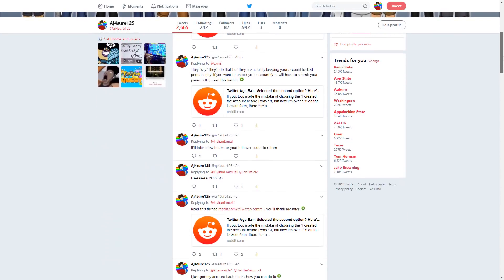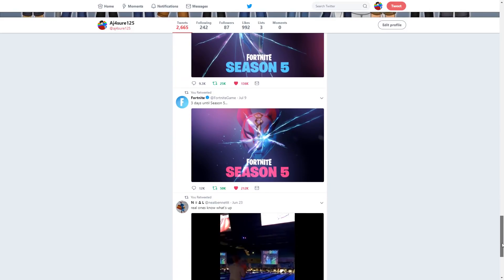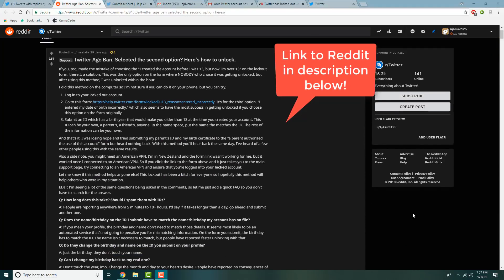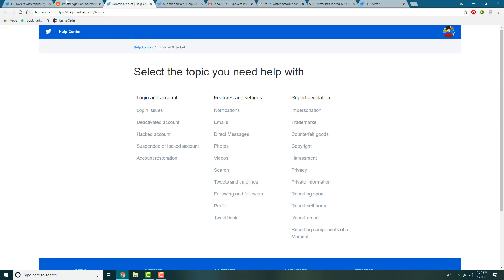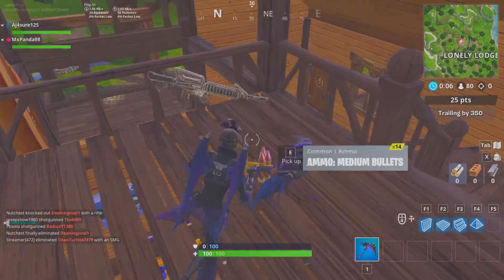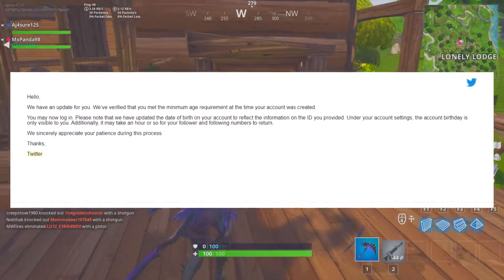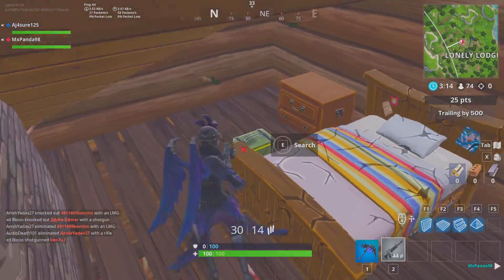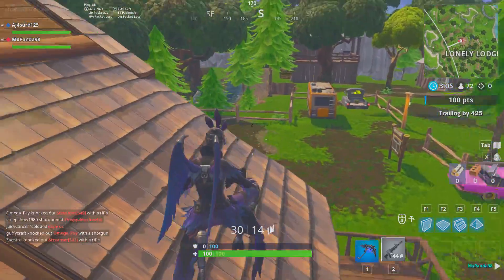How to unlock your Twitter account from an age ban! (2018, ALMOST GUARANTEED TO WORK!)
I AM NOT TWITTER SUPPORT AND I WILL NOT BE ABLE TO HELP YOU.

Hey guys! So many of you have been locked out of Twitter due to changing your age date. I've actually seen some people upload a working solution to unlocking your twitter account!

Direct link to form for unlocking your account (Make sure you are logged into your locked account for this to work)